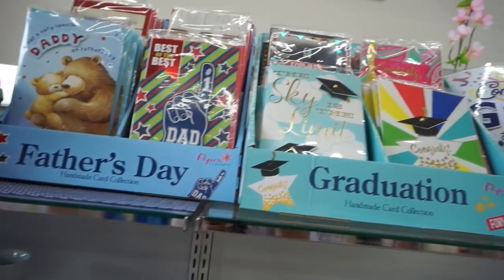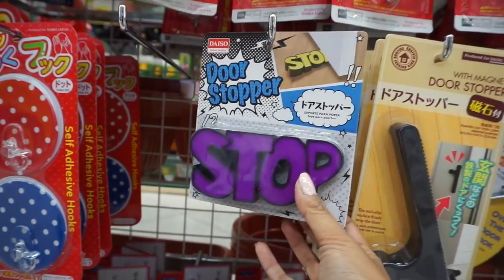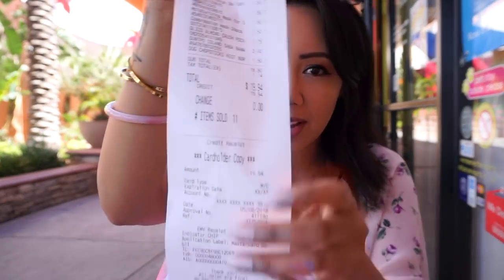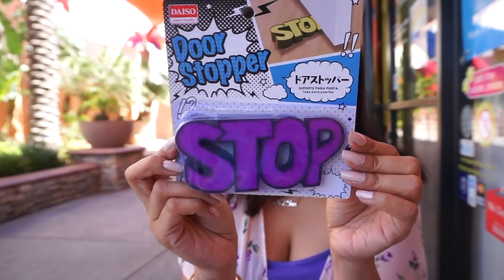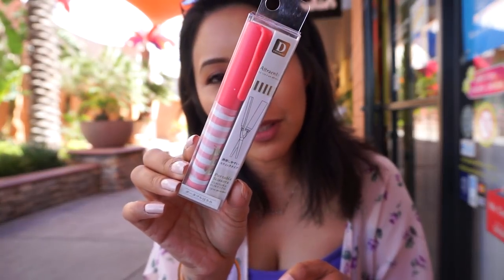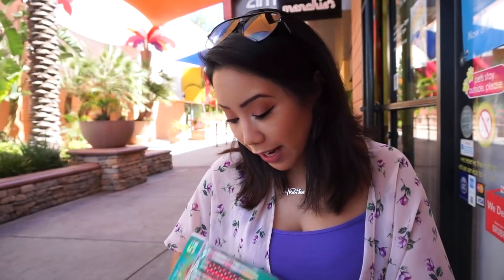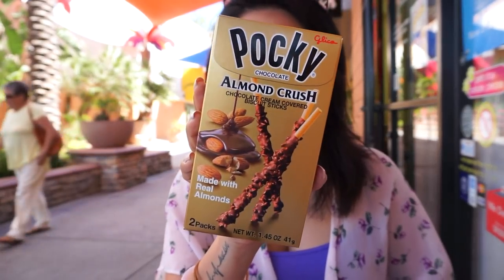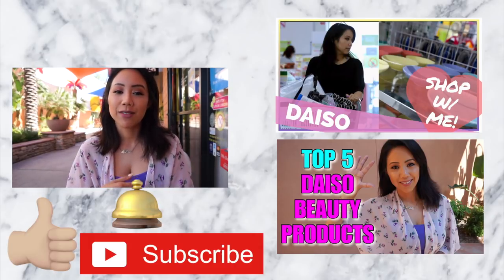DAISO SHOP WITH ME! Japanese Dollar Store Tour & Haul | MAY 2018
In this video we will be shopping together at a Daiso Japan store, Japanese dollar store.

xoxo,

Tin ^.^

✩BLOG POST✩
to follow